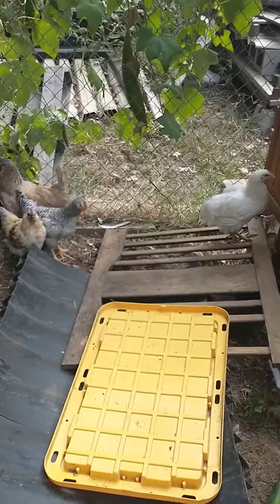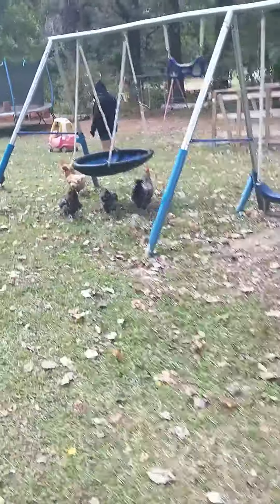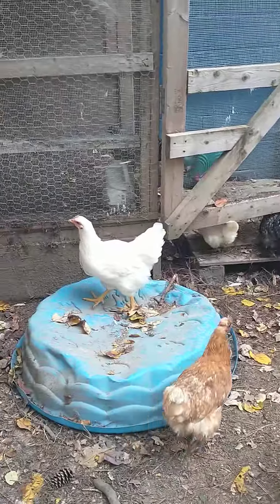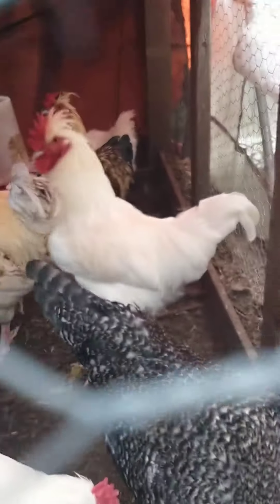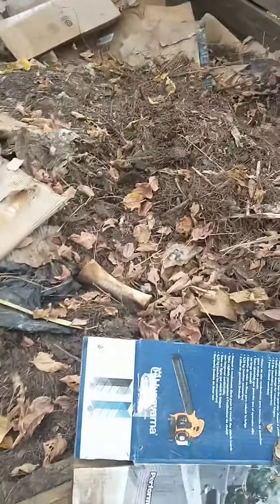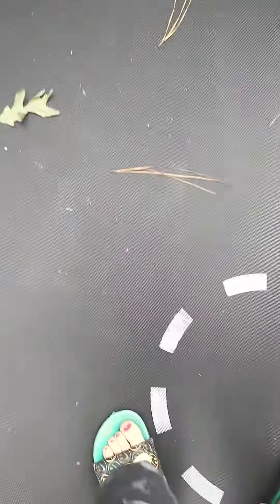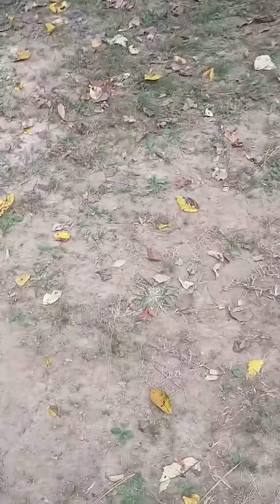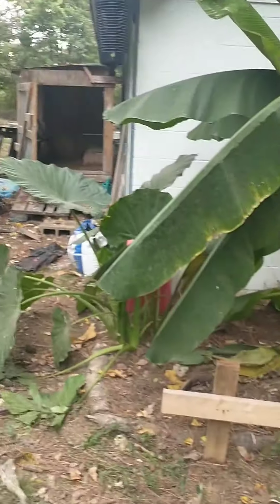watching the chickens